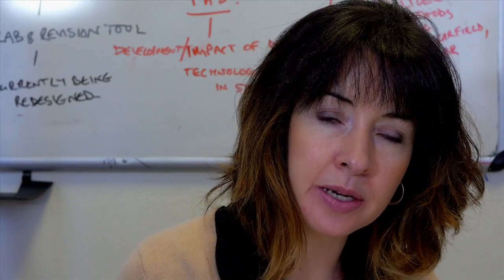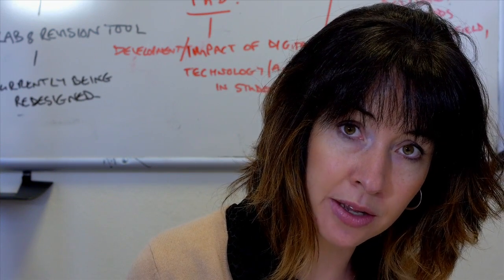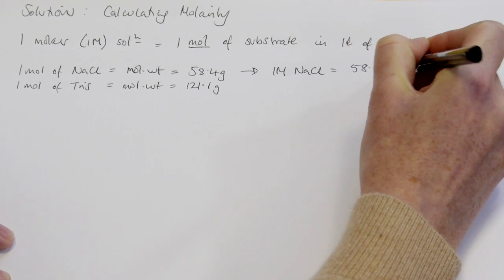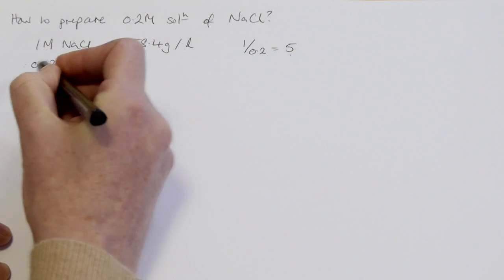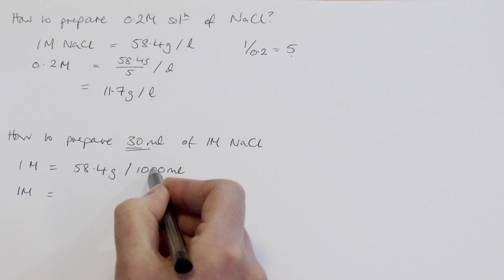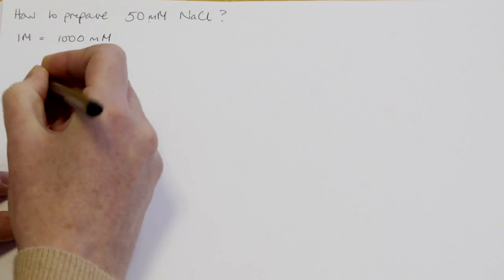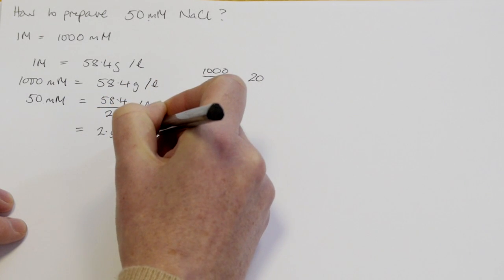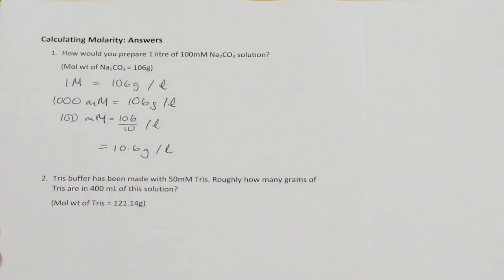Preparing Solutions - Part 1: Calculating Molar Concentrations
How to make molar solutions. An on-line tutorial with questions to try, and answers worked through.